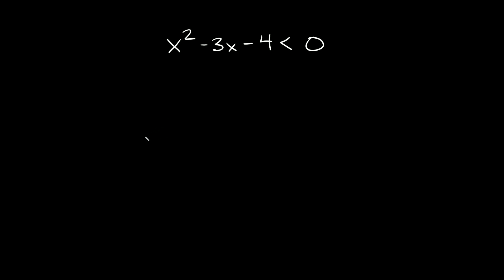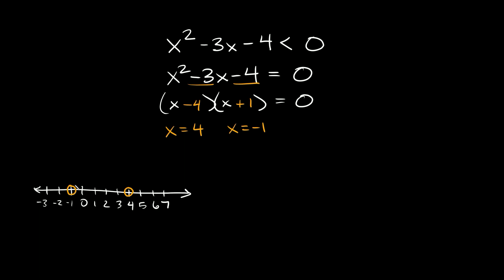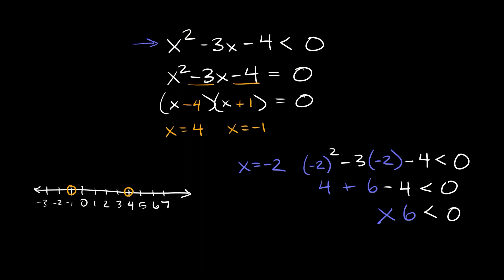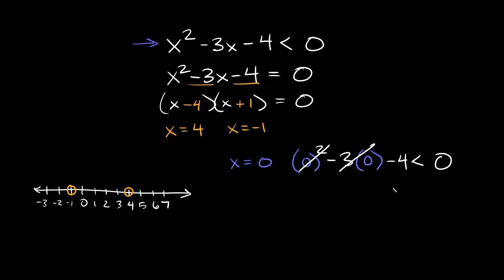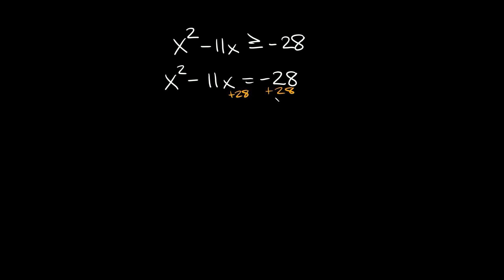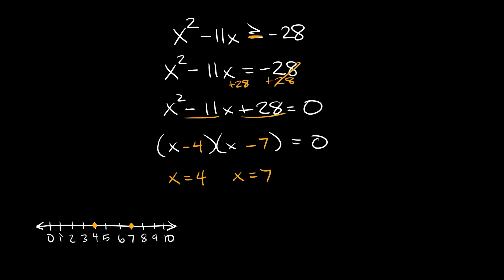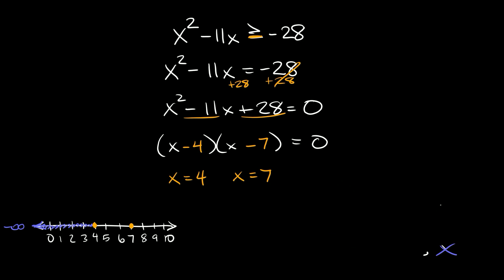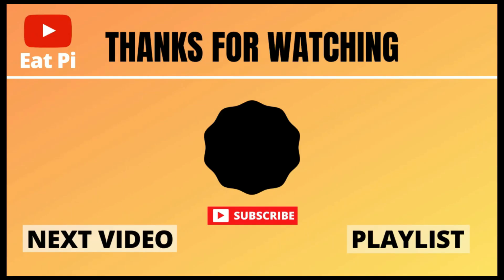Solve Quadratic Inequalities | Graph on a Number Line | Eat Pi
In this video, I teach you how solve quadratic inequalities. I also show you how to graph your solutions on a number line by testing 3 different points and then shade your answer.

0:00 - Solve x²-3x-4 (less than) 0
5:52 - Solve x²-11x (greater than or equal to) -28